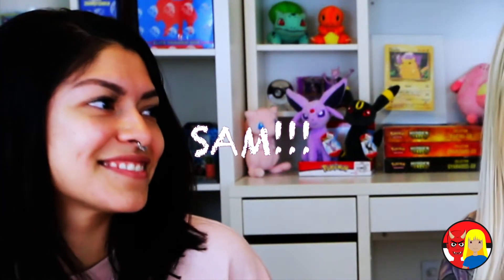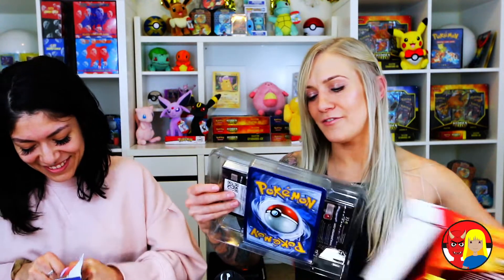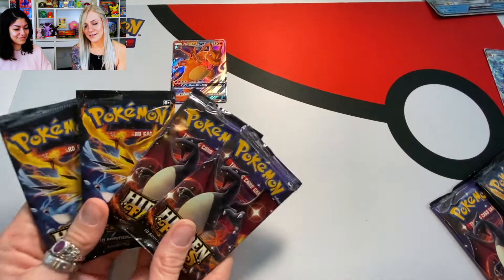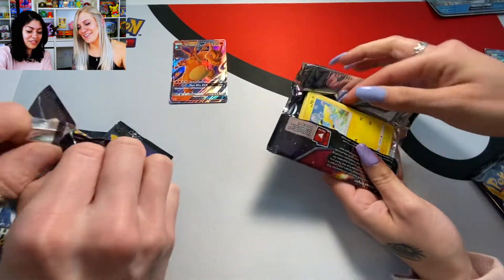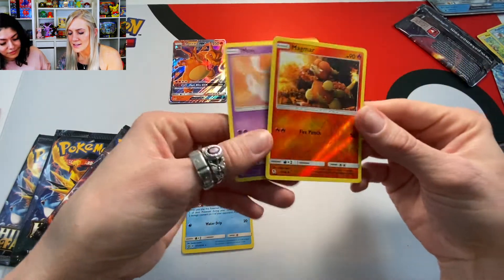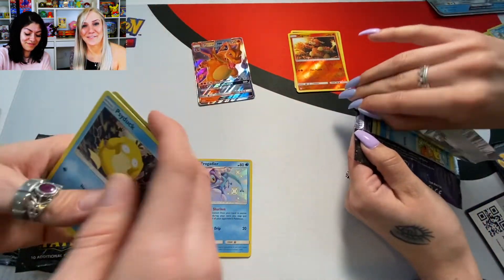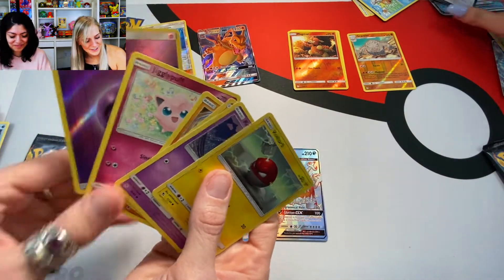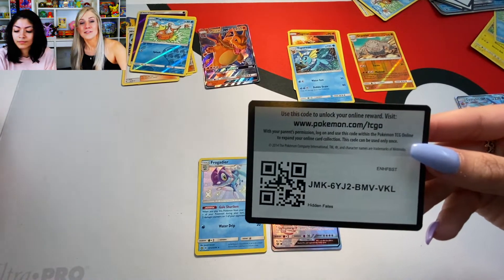HIDDEN FATES UNBOXING - SAM'S FIRST TIME! | DEMONVAL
We are going to start doing these videos ALL THE TIME! Join the DEMON family before everyone else finds us! Also make sure to ## OUR VIDEO### Pokemon Cards are the #$#@! Shiny Charizard is who we after.

Introducing: my terrible roommate Matt Daemon